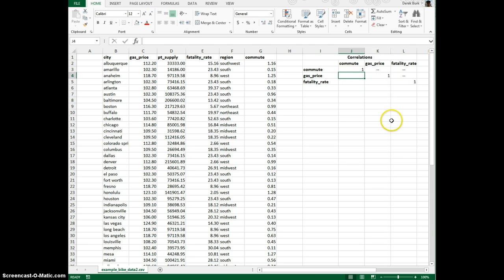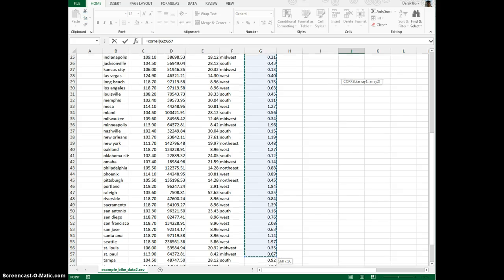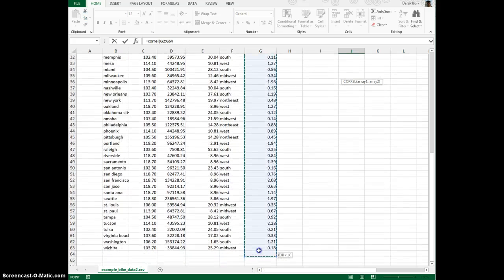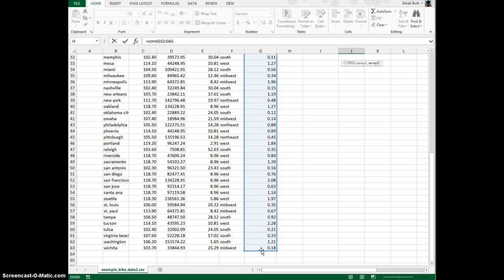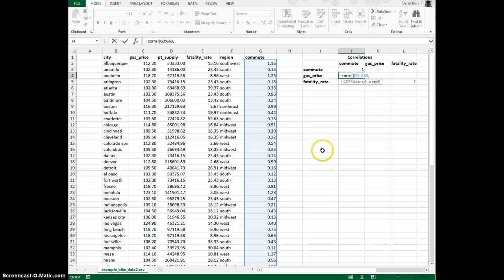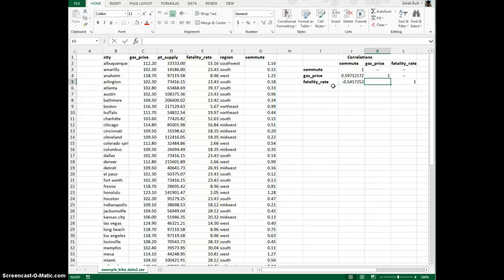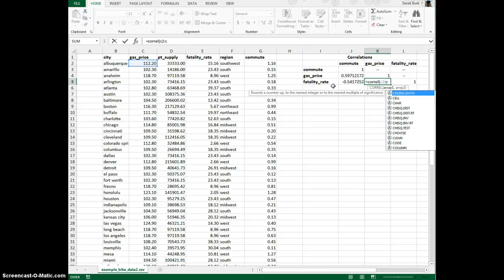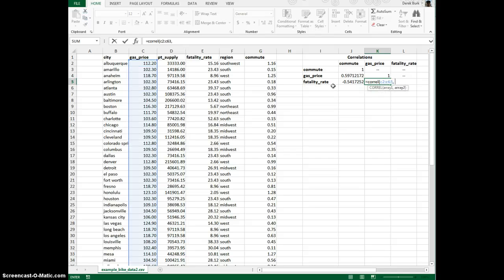Calculating correlation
How to calculate the correlations between the quantitative variables in your data set.